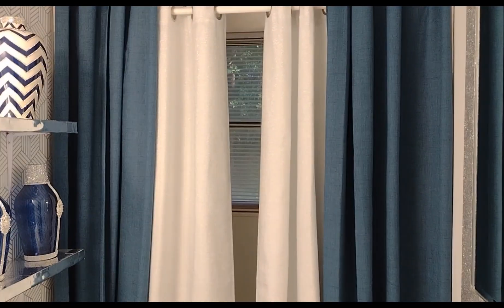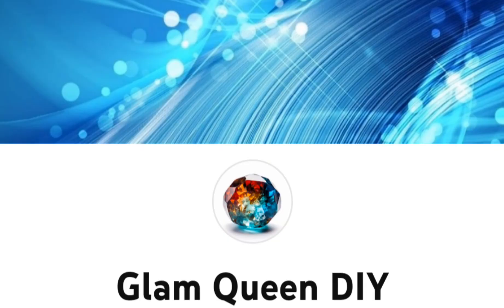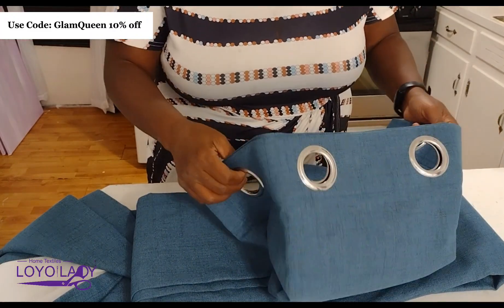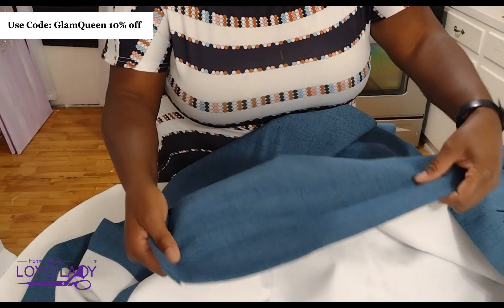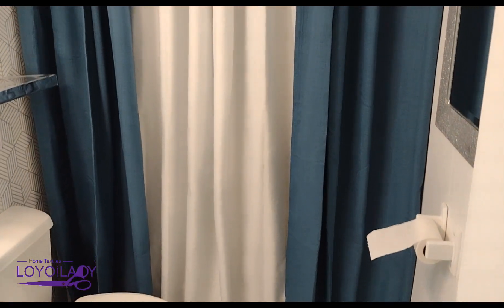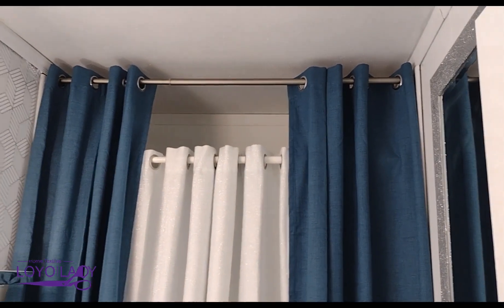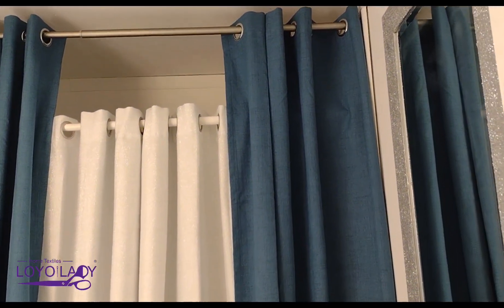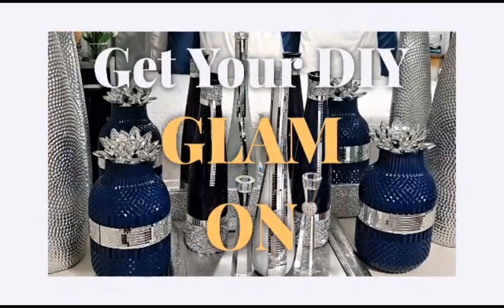✨BEST LINEN BLACKOUT DRAPES on Amazon - DIY ROOM DECOR! Affordable Curtains that Look Expensive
BEST LINEN BLACKOUT DRAPES on Amazon - DIY ROOM DECOR!! Affordable Curtains that Look Expensive curtains homedecor accessori accessories @loyoladyhometextiles5169

👀😳👀Modified Upload Schedule👀😳👀
We will be uploading Daily for the month of August for my DIY & Reviews Vlogust.

Hi, I'm Glam Queen, I live in North Carolina and I share video vlogs on D. I. Y. S  Howto's, Tutorials, Do It Yourself, Home Decor, cleaning routines, organizations, lifestyle and more!

BEADPARK
BeadPark.com
BeeBeeCraft
BeeBeeCraft.com